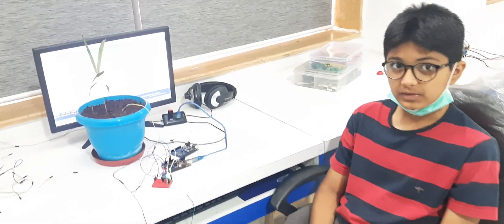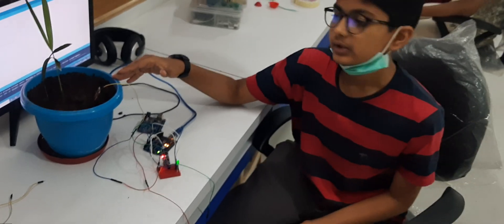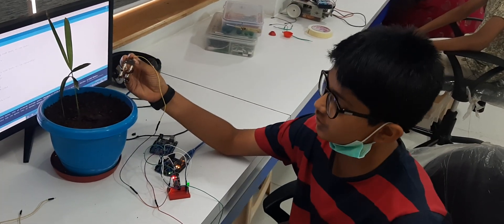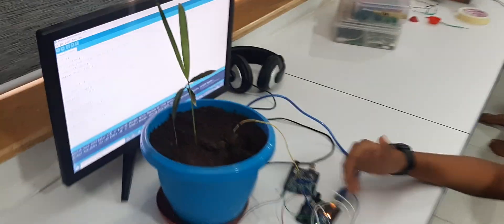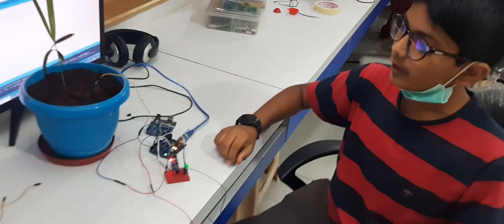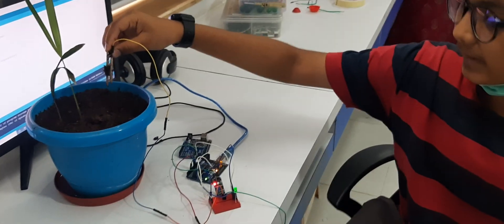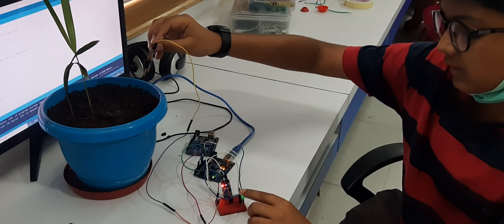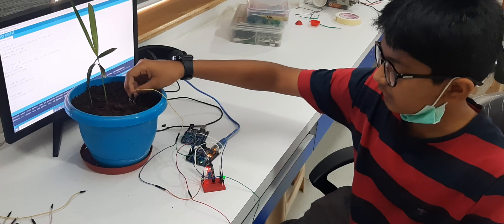Moisture Sensing Device made using Arduinio by Tabish at IBA The Robotized World, Vadodara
Moisture Sensing Device made using Arduinio by Tabish @ibatherobotizedworld

IBA The Robotized World is the Robotics Training Centre for age group 6 to 16 years kids.

IBA educate the school students about the basics of robotics with conceptual understanding in each and every part and then move ahead to make it advance.
IBA is not just developing the students in the field of robotics; but also develop their today’s basic required skills i.e. Presentations skills, Team work skills, communication skills, competing skills and Self confidence by including many sessions relevant to them.